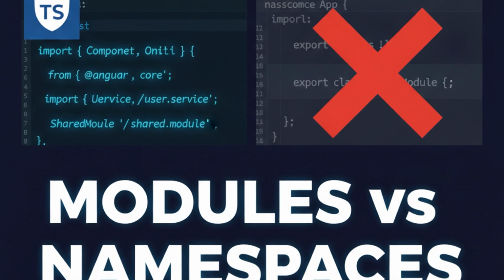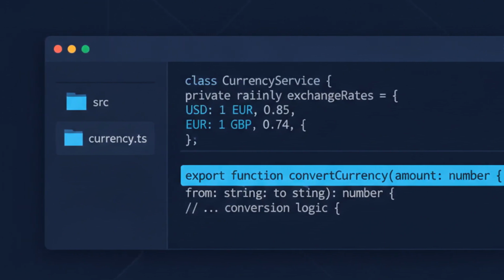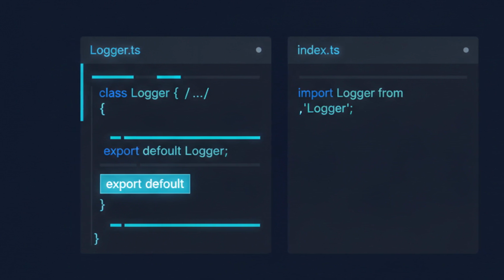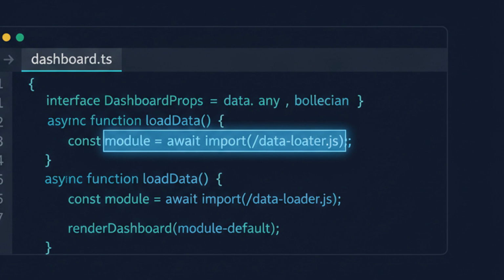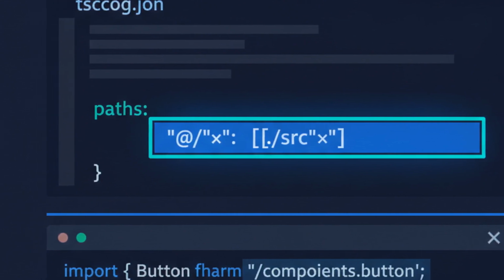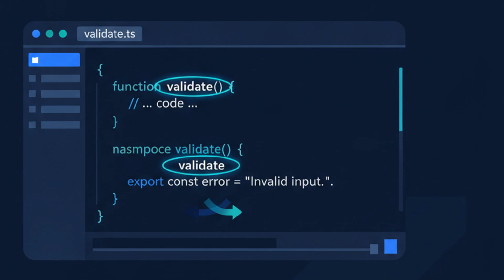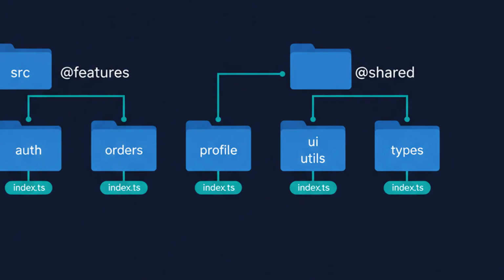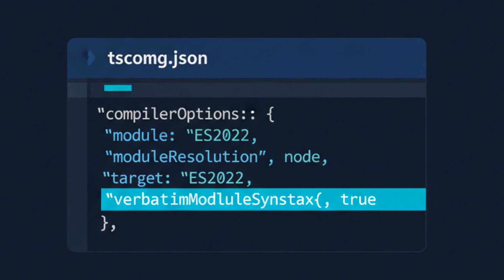TypeScript Modules vs Namespaces: Organise Big Codebases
Ever opened a TypeScript project and felt buried under hundreds of imports? This video unpacks exactly how TypeScript modules and namespaces work, why ES modules won the war, and how to structure a large codebase that scales without turning into spaghetti. If you've ever been confused about default versus named exports, barrel files, or when namespaces still matter, this is for you.

We walk through real code: named and default exports, import aliasing, re-exporting through barrel files, type-only imports, dynamic imports for code-splitting, path aliases in tsconfig, and the legacy namespace pattern with its modern alternatives. You'll see how the TypeScript compiler resolves modules, how to avoid circular dependencies, and how teams at scale organise feature folders. Everything is shown in a real VS Code editor with runnable syntax — no pseudocode.

Got a structuring question that's been bugging you? Drop it in the comments — I read every one and often turn them into future videos.

📚 CHAPTERS

00:00 Introduction
00:00 Why organisation matters
00:40 What makes a file a module
01:25 Named exports
02:15 Importing named exports
03:05 Default exports
03:55 Type-only imports
04:45 Re-exports and barrel files
05:40 Dynamic imports
06:35 Module resolution basics
07:30 Path aliases
08:25 Circular dependencies
09:15 Enter namespaces
10:05 Why modules won
10:55 When namespaces still appear
11:45 Refactor namespace to module
12:40 Structuring a large codebase
13:35 Verify the build